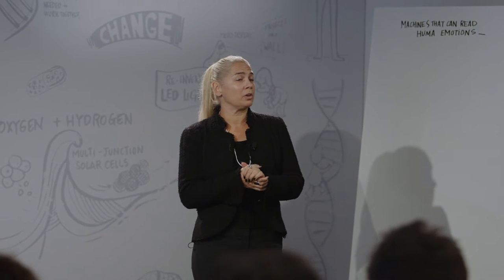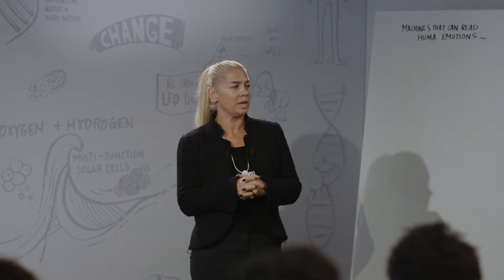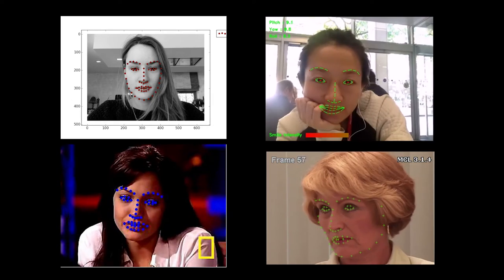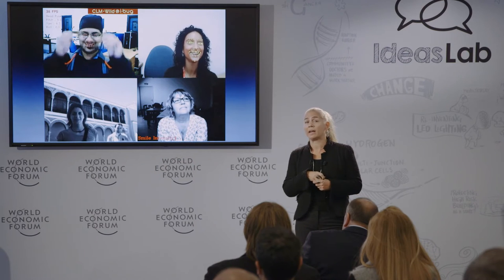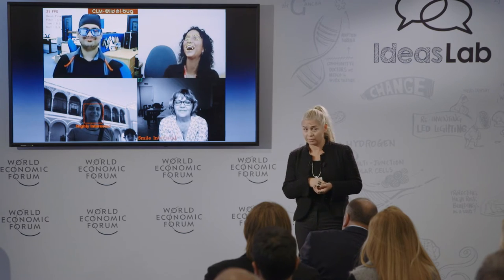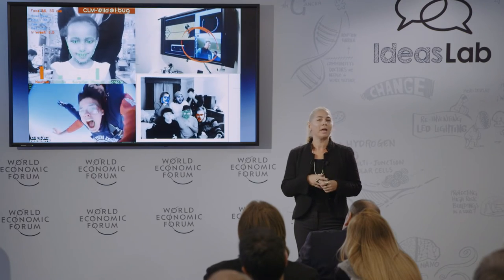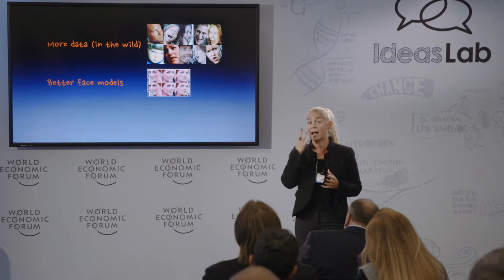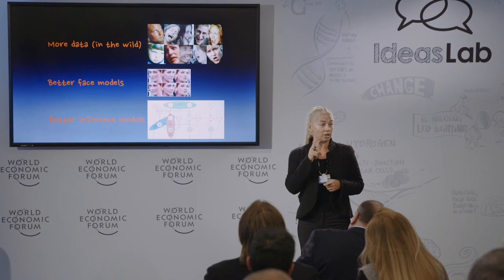Machines that can read human emotions | Maja Pantic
Machines are already very good at recognising human emotions when they have a static, frontal view of a person’s face. Maja Pantic, Professor of Affective and Behavioral Computing at Imperial College London, shares progress towards identifying people’s emotions “in the wild” and discusses possible applications, from marketing to medicine.